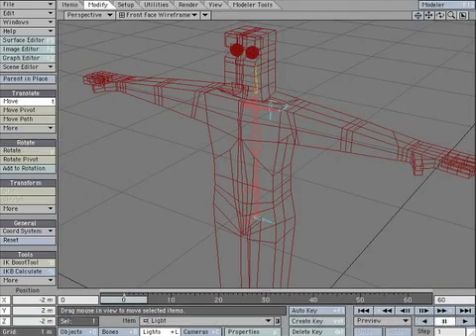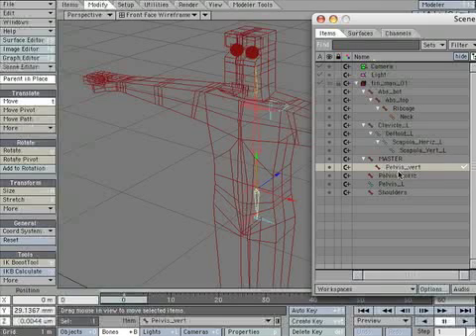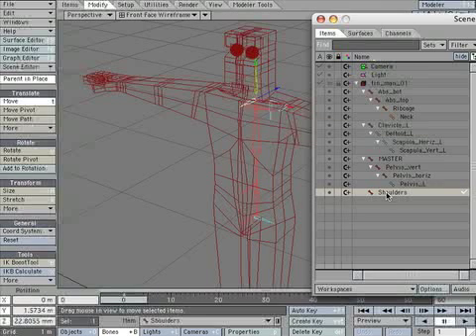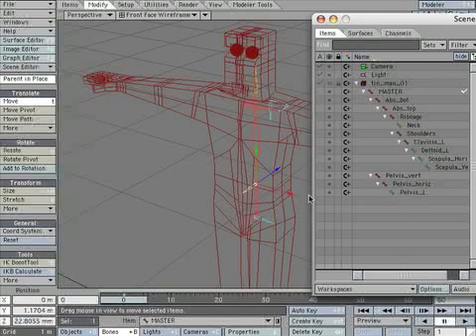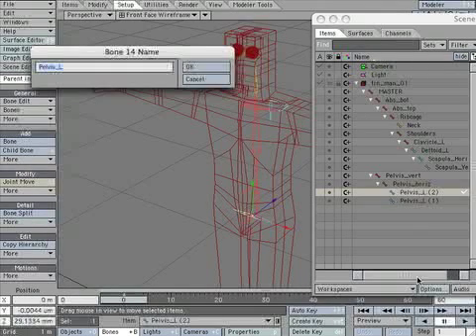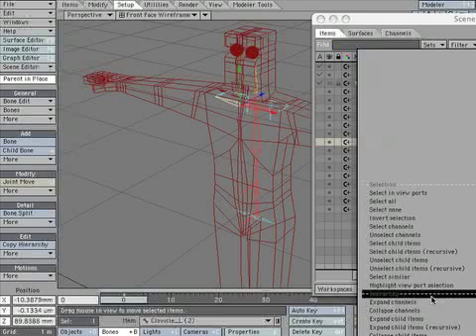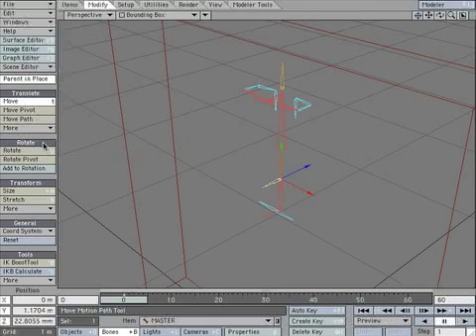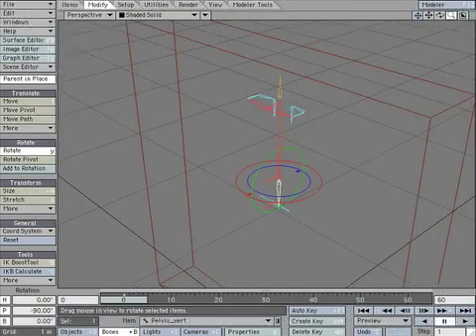LIGHTWAVE RIGGING TUTORIAL - ZIG RIG 01.05 TORSO - MIRROR HIERARCHY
This lightwave character rigging tutorial focuses on creating the bones and IK of the TORSO. It is a part of an entire skeletal lesson that i call the ZIG RIG. You can incorporate this section into your favorite rig or go through them all to build an entire body as the lessons becomes available. Created by John Picha